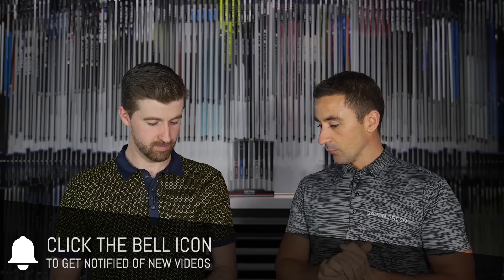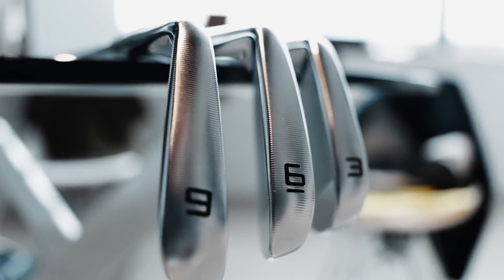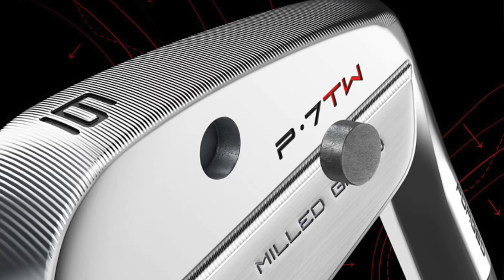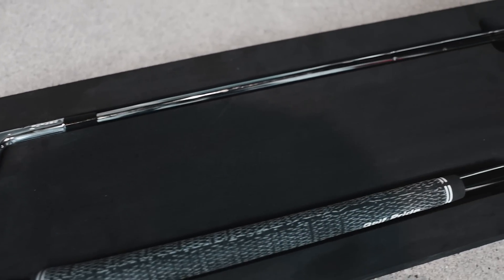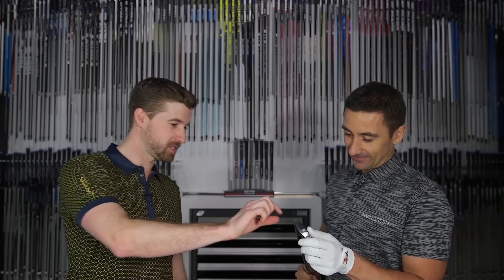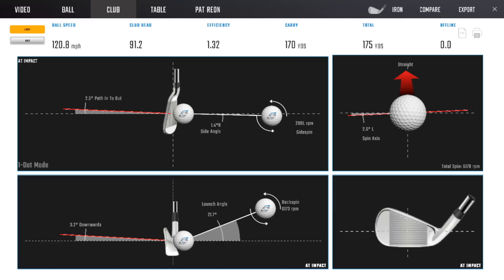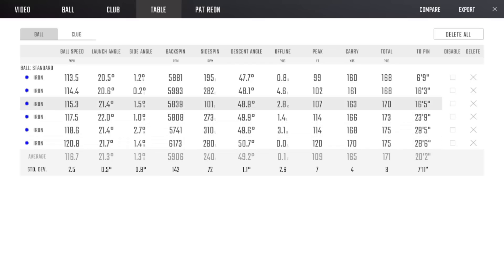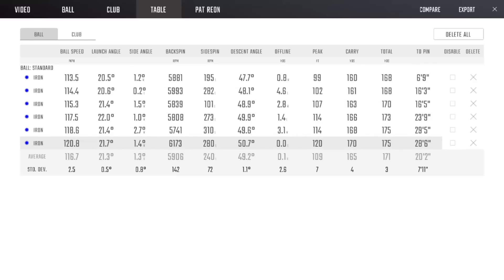Unboxing Tiger's Irons – Taylormade P•7TW Review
– Taking the brand new, limited edition Tiger Woods P•7TW irons out of the box and hitting them in the studio!